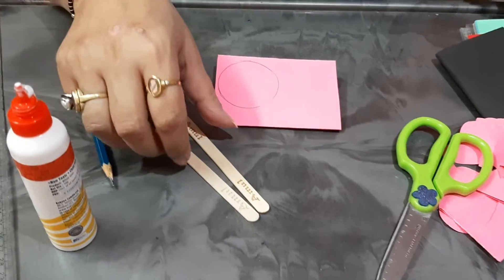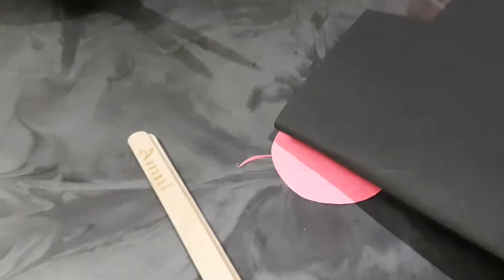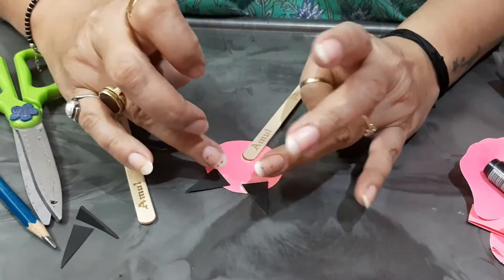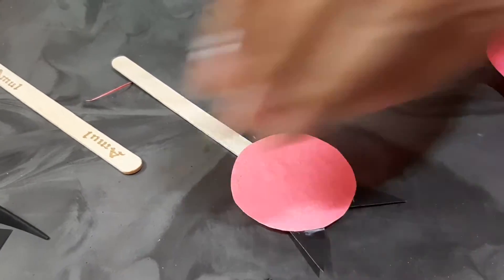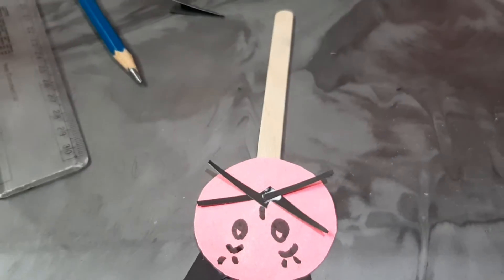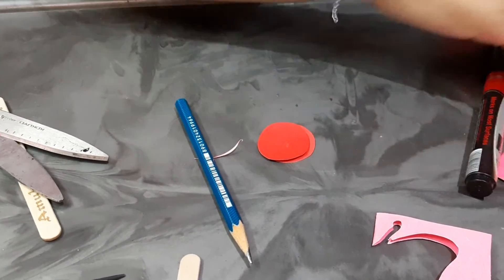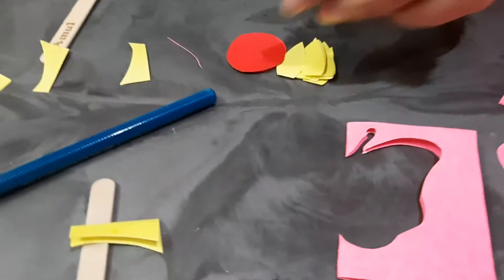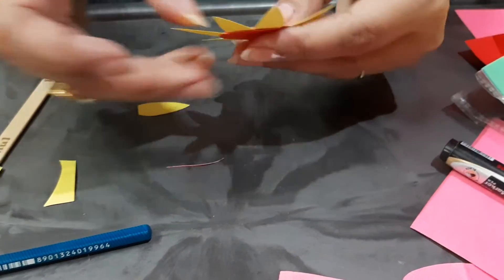Cartoon handmade bookmark